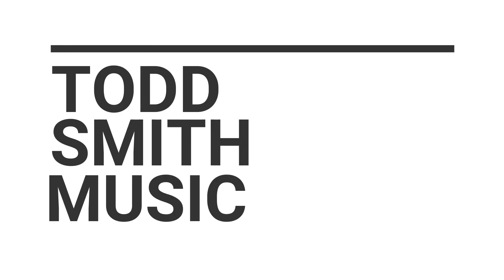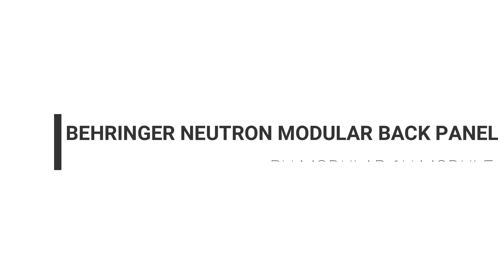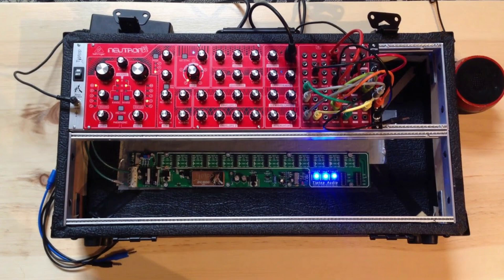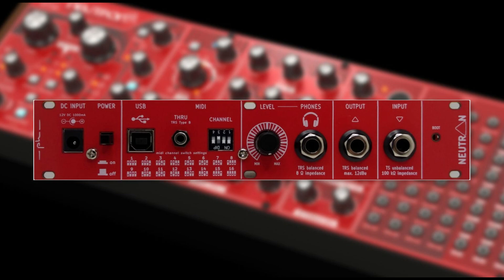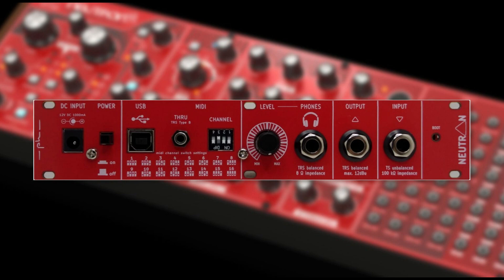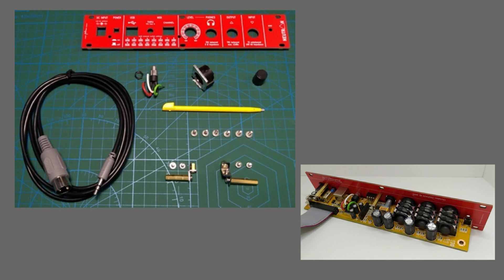Behringer Neutron Back Panel Module, PH Modular 1U Module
Bitcoin : 3AvXMD6UcWKsZF4RrzFuPCcXy8SuqEpAtf
Ethereum : 0x9F3502db6403Ba638027D17520c7758ecA0a49F2
Bitcoin Cash : qpu0tuxd26s947q67vshpdhz653dhhy3f5dcukk9c2

PH Modular released a DYI kit which allows modular users to keep the Behringer Neutron's back panel, inputs and midi all in a single 1U module. This kit must be built yourself and will be officially changing the build of your Neutron so does end factory coverage of the unit. Still a interesting option for Behringer Modular users who are handy with electronics.